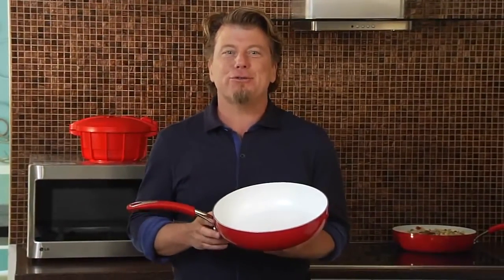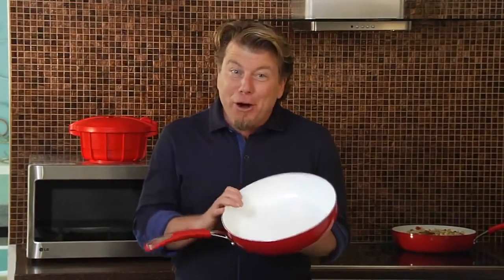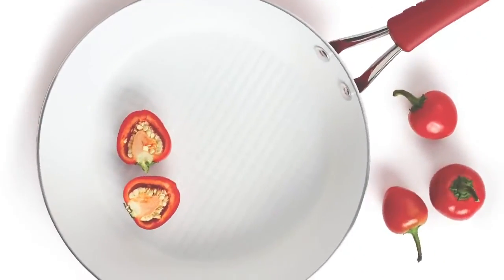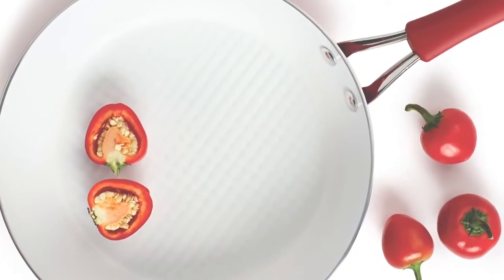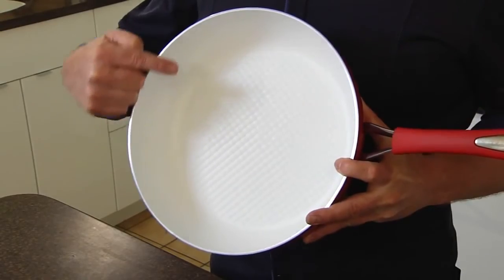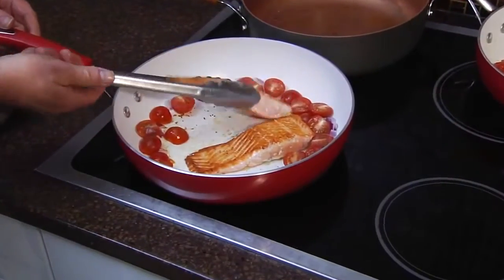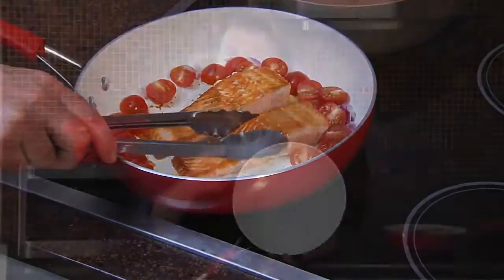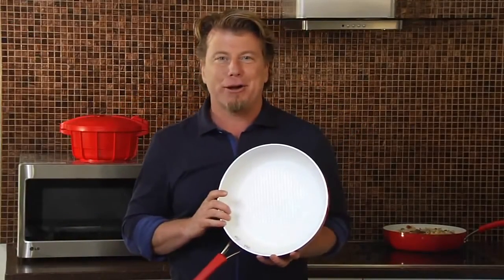Silverstone Ceramic Cookware (เครื่องครัวไมย์เออร์ประเทศไทย)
Silverstone Ceramic Cookware
•  เครื่องครัวผลิตจากอลูมิเนียมอย่างหนา นำและกระจายความร้อนได้ดี
 สม่ำเสมอทั่วทั้งใบ
•  ดีไซน์ทันสมัย สีสันสวยงาม สามารถใช้ได้ตั้งแต่ปรุงอาหารบนเตาไปจนถึง
 นำขึ้นเสิร์ฟบนโต๊ะอาหาร
•  เคลือบผิวลื่นภายในด้วยเซรามิค ปราศจากสาร PFOA และ PTFE
•  ด้ามจับยึดติดกับภาชนะด้วยหมุดรีเวท (Rivet) ให้ความคงทนแข็งแรง
 และรับน้ำหนักได้ดีกว่า
•  ด้ามจับผลิตจากวัสดุพิเศษ เพิ่มความกระชับนุ่มมือด้วยผิวสัมผัส
 ที่เป็นยางหุ้มชนิดพิเศษทนความร้อนสูง
•  สามารถใช้เข้าเตาอบได้ที่อุณหภูมิสูงสุด 350๐F (180๐C)
•  สามารถใช้ได้กับเตาทุกชนิด รวมทั้งเตาแม่เหล็กไฟฟ้า
 (induction)
•  สามารถใช้กับเครื่องล้างจานได้

เครื่องครัวไมย์เออร์ประเทศไทย
จำหน่าย เครื่องครัว หลายแบรนด์ดัง Anolon Prestige Circulon Meyer Silverstone

ชุดเครื่องครัว อุปกรณ์ครัว อุปกรณ์เบเกอรี่ กระทะ กระทะด้าม หม้อ หม้อด้าม หม้อหู หม้ออัดแรงดัน หม้อนึ่ง หม้อไมโครเวฟ กระทะ non-stick กระทะ เทฟลอน กระทะสแตนเลส หม้อสแตนเลส ถาดอบขนม แม่พิมพ์เค้ก ชุดมีด เขียง ที่ตีไข่ ตะหลิว ทัพพี ที่ตัก ฯลฯ
จำหน่ายโดยบริษัท ไมย์เออร์ ประเทศไทย
โชว์รูมเครื่องครัวMEYER ศรีนครินทร์ (ตรงข้ามBig Cศรีนครินทร์)
เปิดบริการทุกวัน เวลา 10:00 -12:00น.

LINE@ : @meyercookware